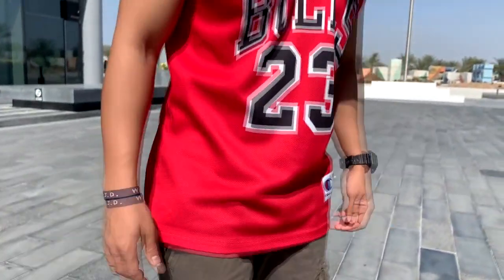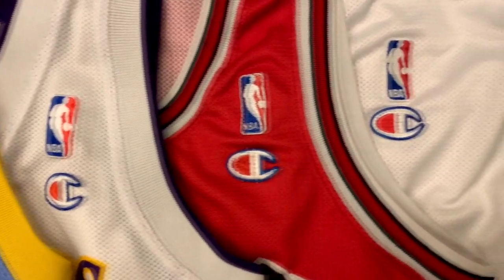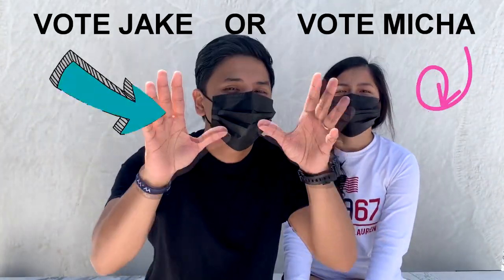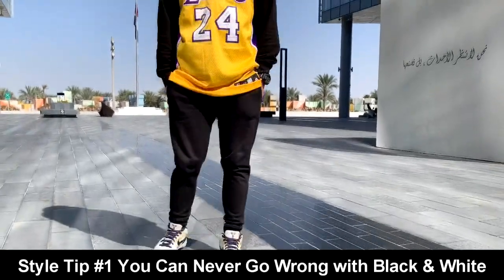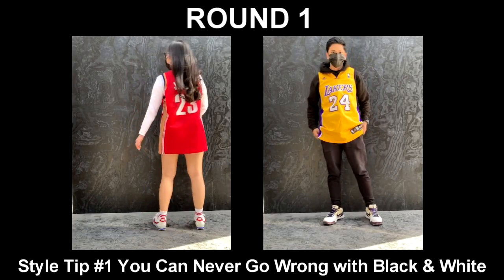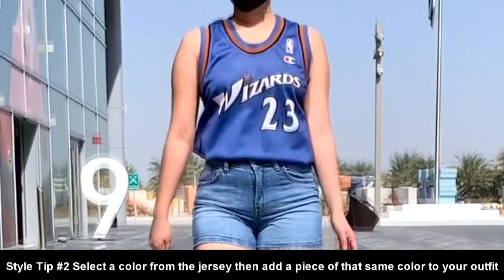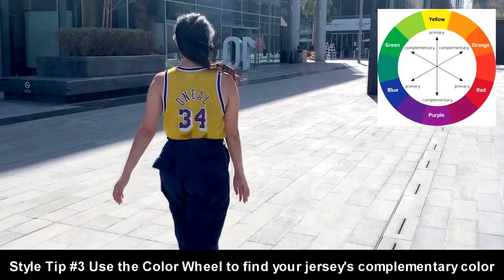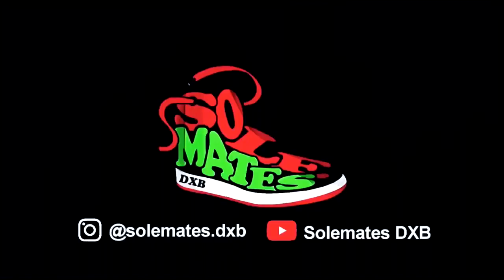HOW TO STYLE AN NBA JERSEY - Solemates DXB - Drip Wars Episode Two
HOW TO STYLE AN NBA JERSEY- DRIP WARS EPISODE 2

Hi everyone! Hope you were able to learn some tips on how to rock your NBA jerseys!

Who do you think had the better drip?
Jake? or Micha?

Comment your vote down below and don't forget to include your Instagram handle/account name for a chance to win our 6th Giveaway! More info in our Instagram page @solemates.dxb.

Sample vote:
"I vote for Jake, @GalGadot" or "I choose Micha, @JeonJungKook"

Votes will only be accepted until the 4th of Feb at 11:59pm. We will comment "CLOSED" at exactly 12midnight. Winner will be selected via a raffle draw in our Instagram page @solemates.dxb. Free delivery of prize within Dubai area. :)

VOTE NOW, SOLEMATE!